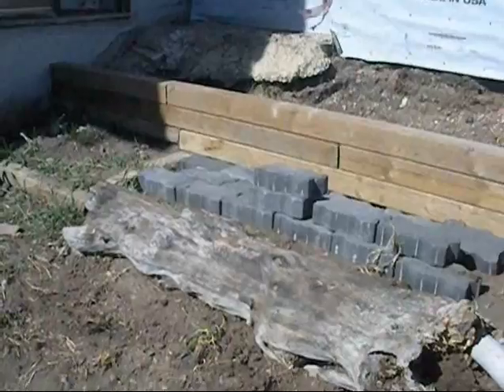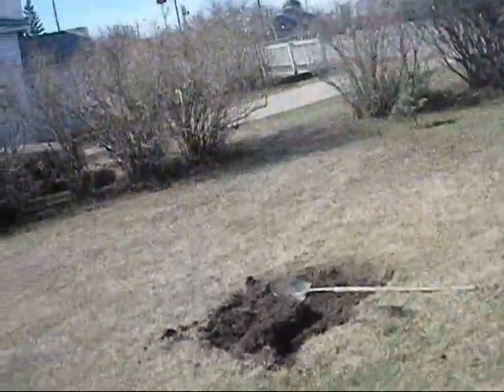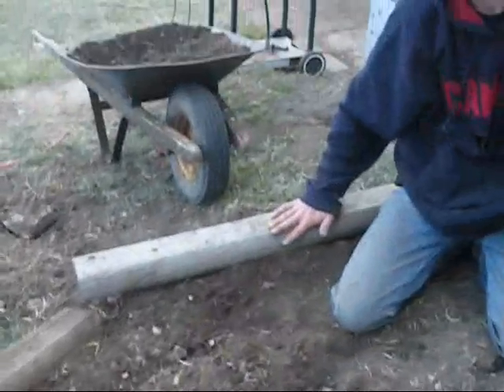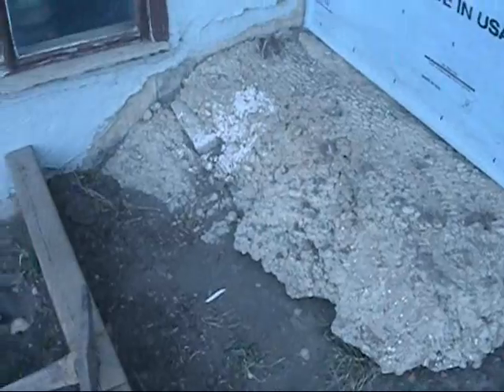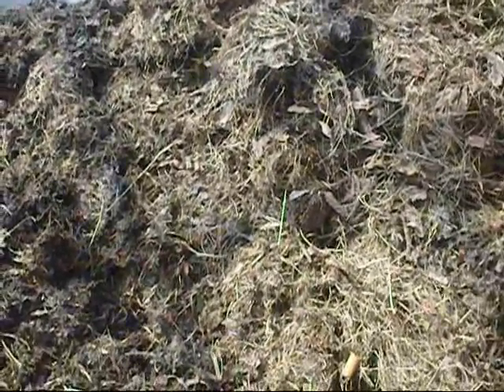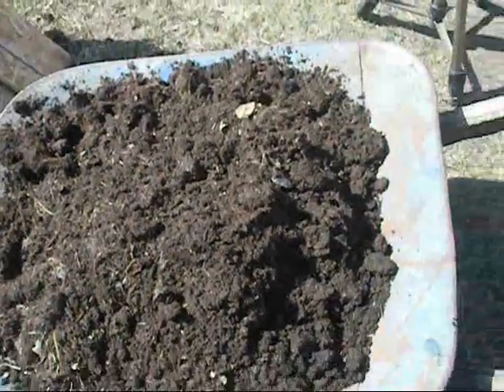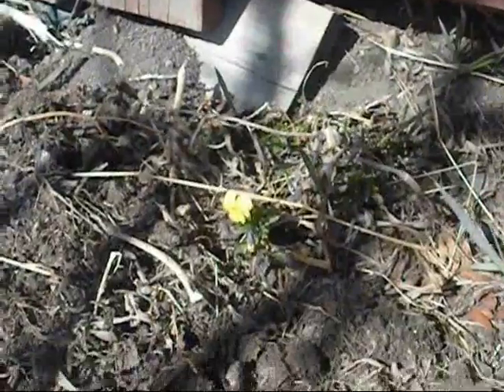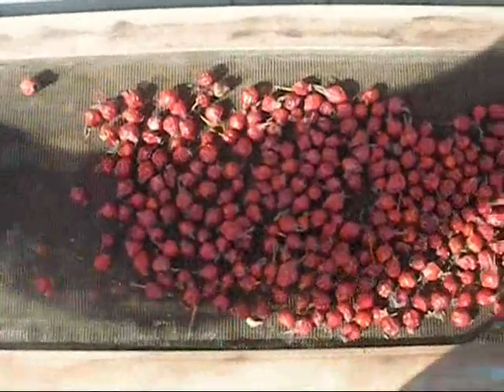easter weekend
Composting, building garden beds and building a pond.